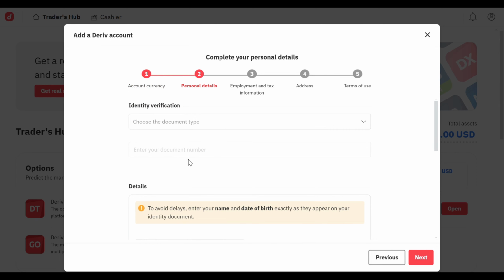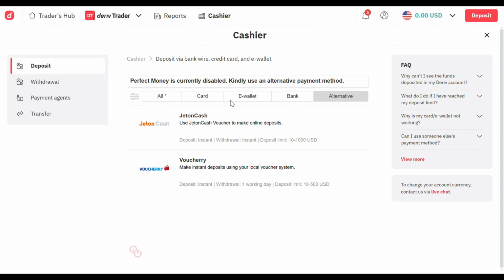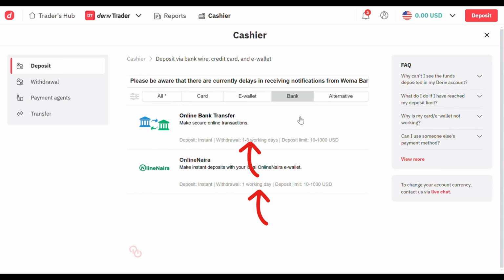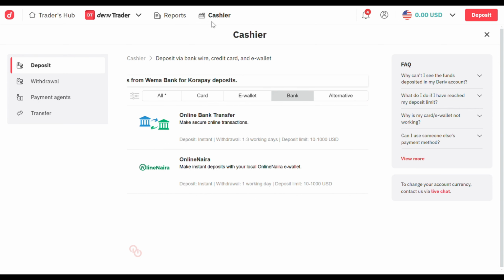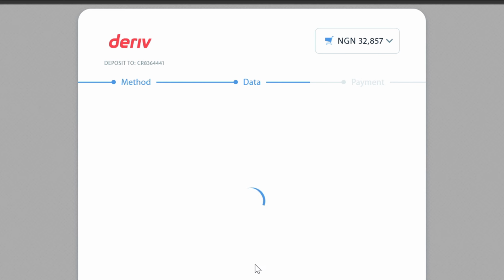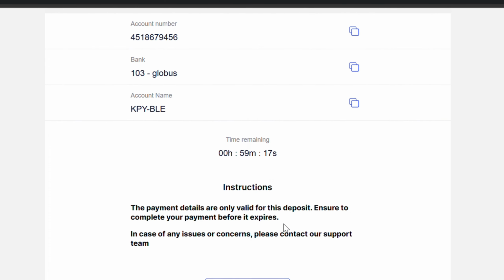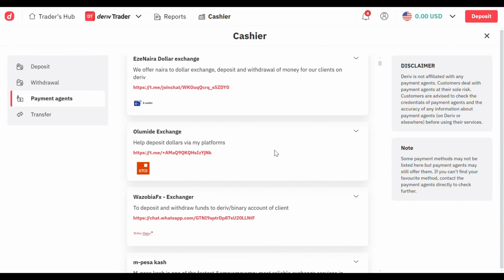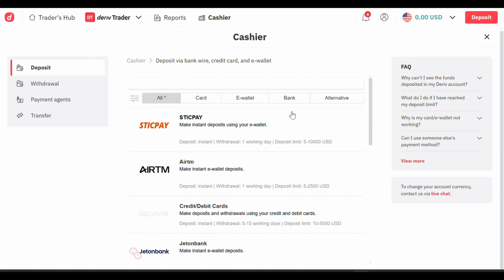How To Deposit And Withdraw On Deriv | Step-By-Step Guide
Want to know how to deposit and withdraw money on Deriv? In this video, we break down all the available methods, with a detailed walkthrough of the bank transfer process. Whether you’re a beginner or an experienced trader, this guide will help you navigate your transactions smoothly.

💬 Join the Trading Community – Connect with other traders, get real-time forex news, and access an economic calendar for free! Visit: mytradingland.com

TIMESTAMPS
0:00 - Introduction
0:42 - Signin/Sign Up
1:02 - Trader's Hub
2:08 - Deposit Options
3:46 - Deposit With Bank Transfer
5:27 - Other Deposit Methods
6:45 - Conclusion